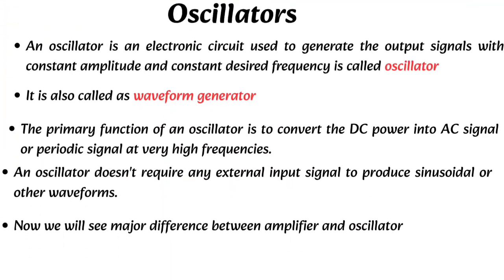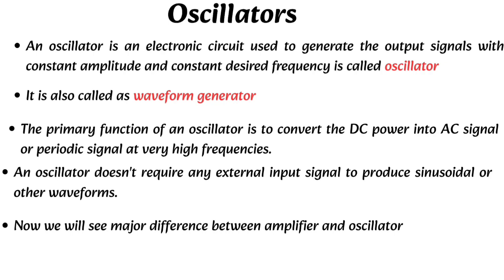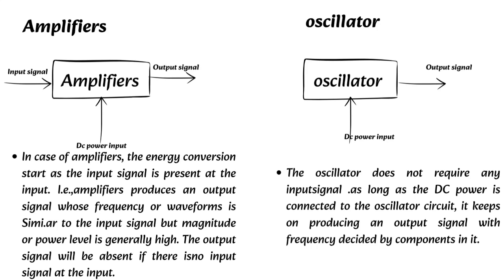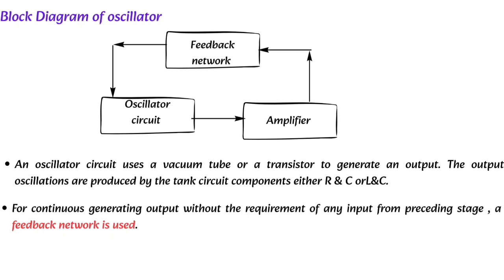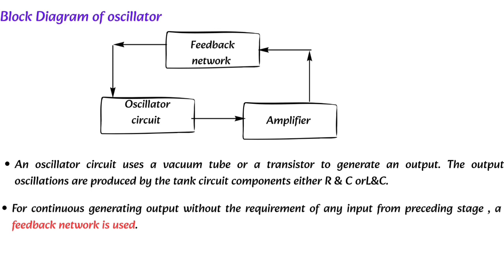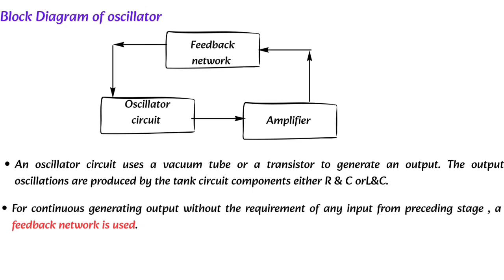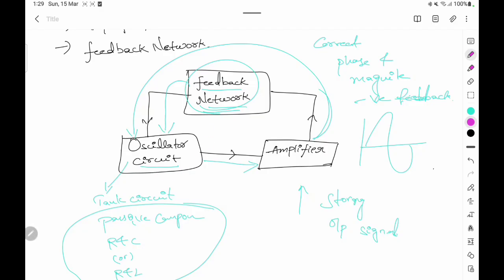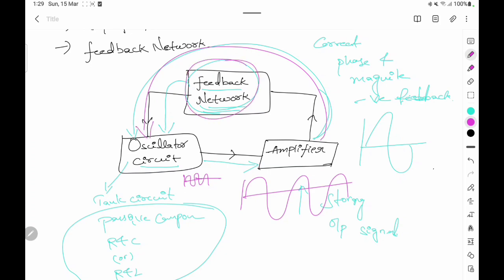28/30Basics of oscillators...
hiiiiii everyone
in this video u are going to learn about
1 .what is an oscillator   ?
2 .Block Diagram of oscillator?
3. working of oscillator?